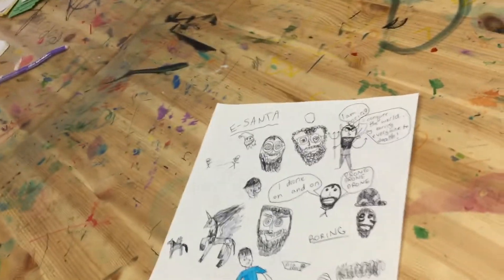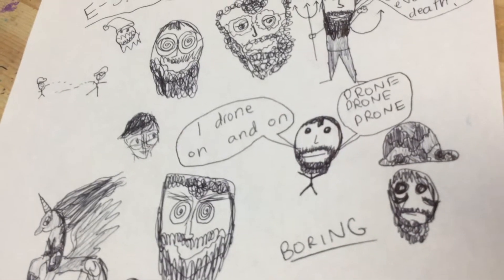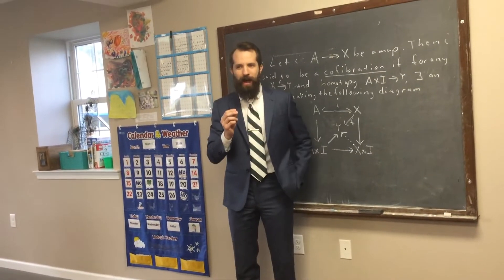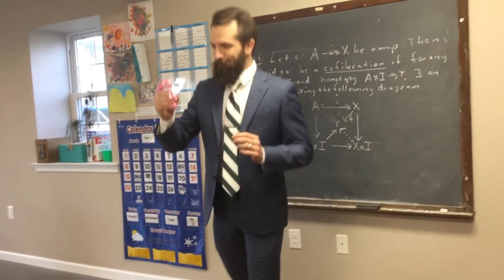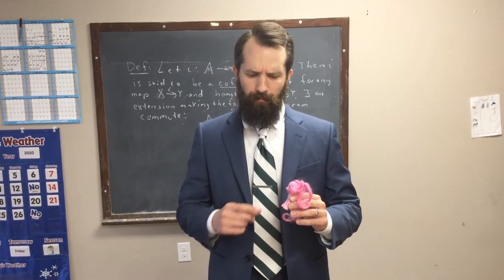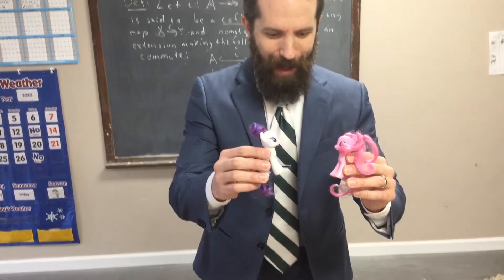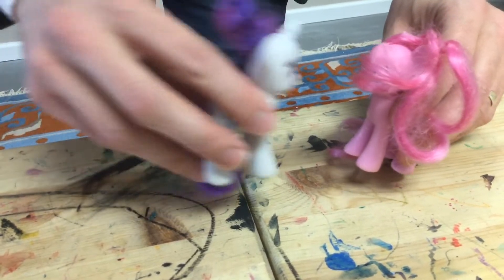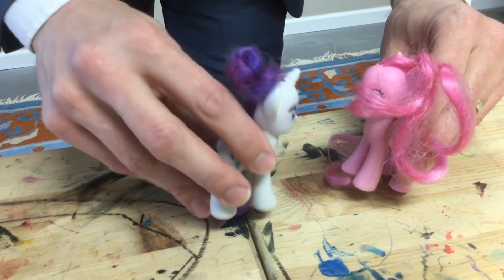I miss my Ursinus students Episode 2: Different learning styles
Professor Scoville attempts to explain mathematical concepts in a way he thinks his students can understand.